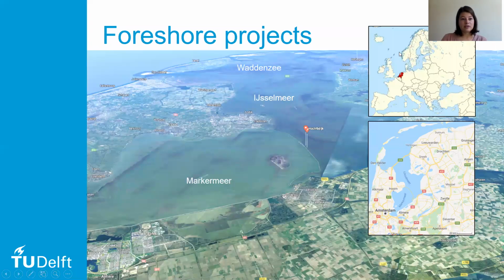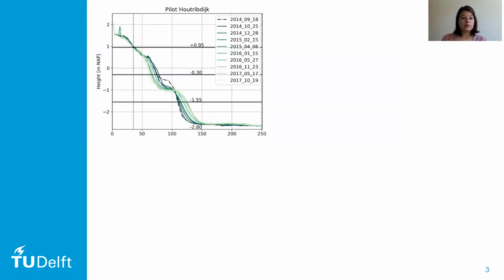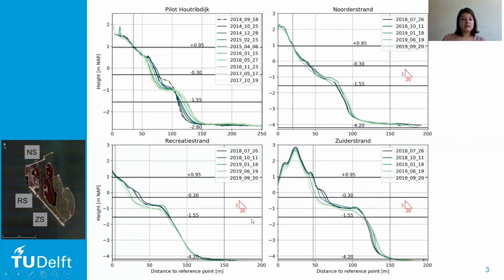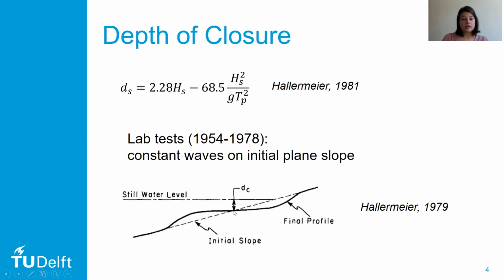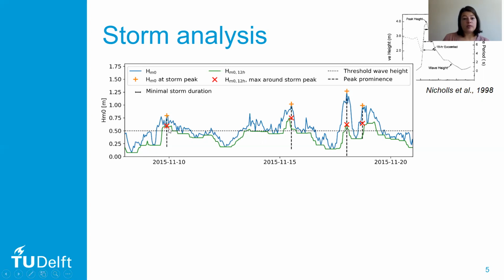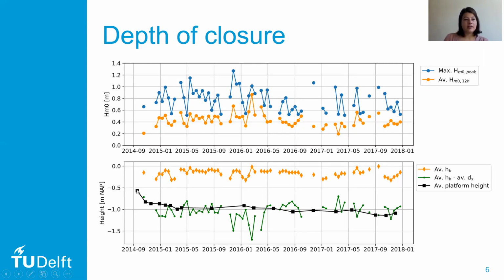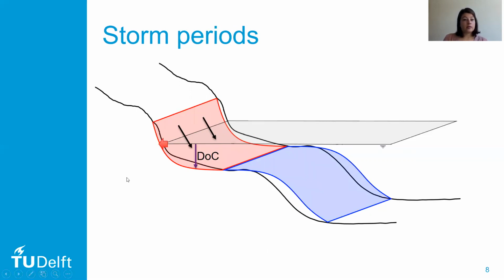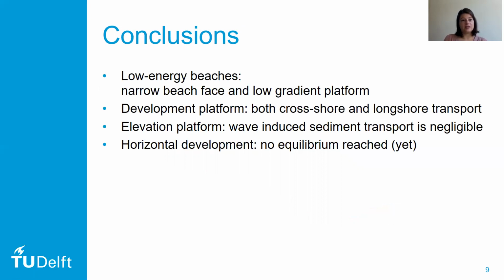Session #105 - Anne Ton: MORPHODYNAMICS OF SANDY BEACHES IN LOW ENERGY, NON TIDAL ENVIRONMENTS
Short Abstract: Sandy foreshores play an important role in flood risk reduction in areas near seacoasts, estuaries and lakes. The morphodynamics of sandy foreshores or beaches in lakes, known as low-energy, non-tidal environments, have not been studied as extensively as open coasts. The goal of this research is to understand the relation between hydrodynamics and morphology on sandy lake beaches. At our four study sites, a sub aqueous horizontal platform evolved of which the elevation stabilizes over time. We conclude that the eventual elevation of these platforms is located at the depth of closure.